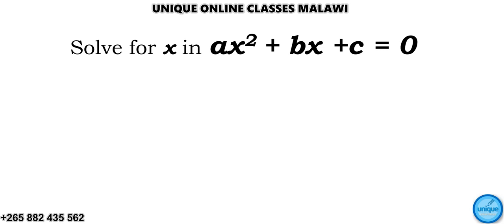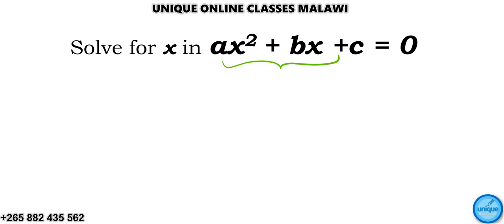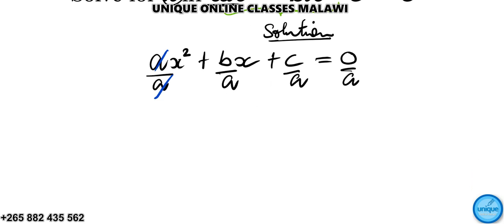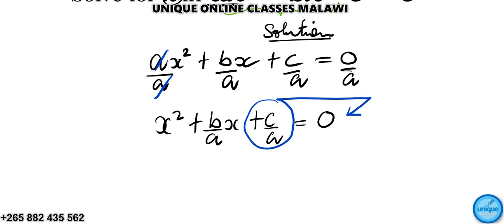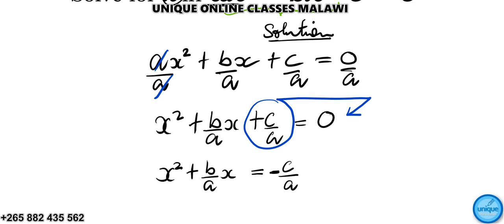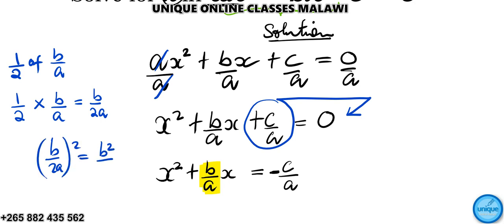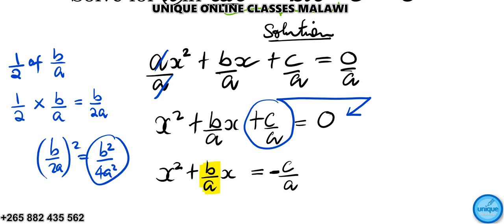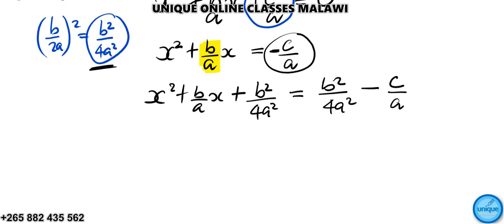Form 3 Maths - Deriving quadratic formula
In this video am deriving quadratic formula which is used to solve quadratic equations that can either be solved by factorisation and those that cannot be factosised.